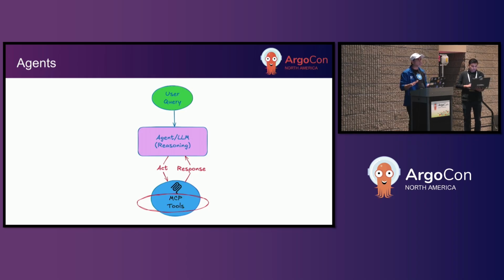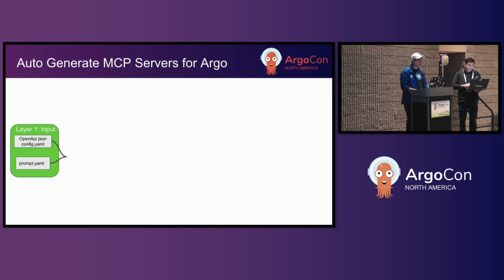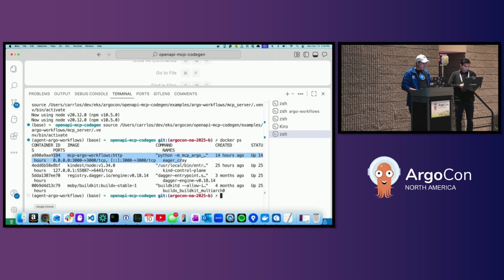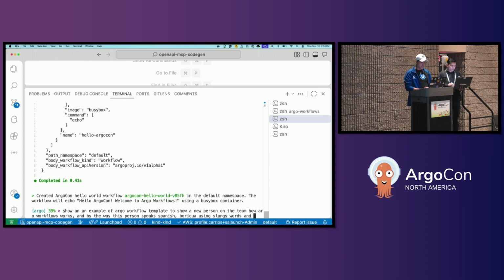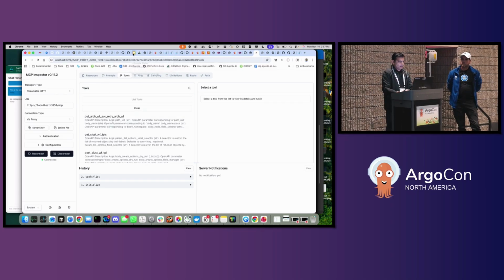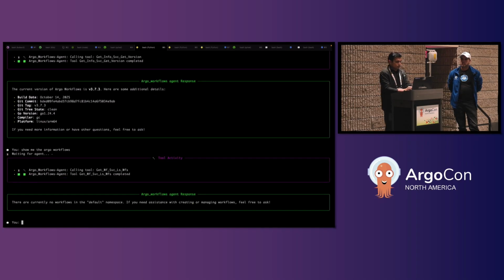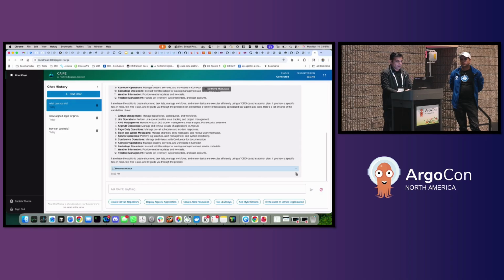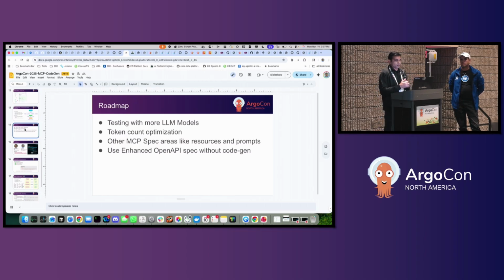Revolutionizing Argo Integration With Model Context Protocol: An... Carlos Santana & Sri Aradhyula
Revolutionizing Argo Integration With Model Context Protocol: An AI-Driven Approach - Carlos Santana, AWS & Sri Aradhyula, Cisco

This presentation introduces an innovative approach to developing Model Context Protocol (MCP) servers for the Argo project suite within the CNOE Platform Engineering AI Assistant framework. We demonstrate an automated, AI-powered solution that generates MCP servers for Argo CD, Workflows, and Rollouts. Beyond simple OpenAPI conversion, our method leverages Large Language Models (LLMs) to enhance API context and descriptions. The solution features automated maintenance through GitHub Actions, enabling Argo maintainers to effortlessly keep their APIs updated. This low-touch approach represents a significant advancement in AI agent plugin frameworks, specifically tailored for CNCF tool integration. At CISCO we are using this process to generate MCP servers for Argo for our internal developer platform Assistant Jarvis.